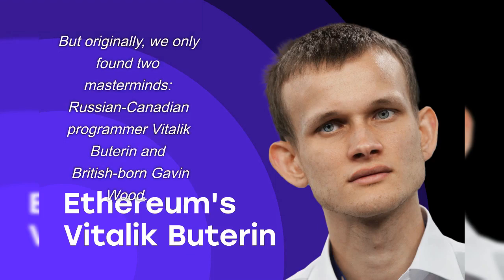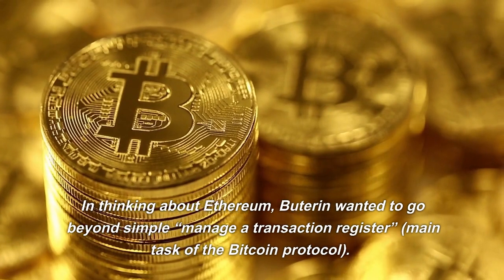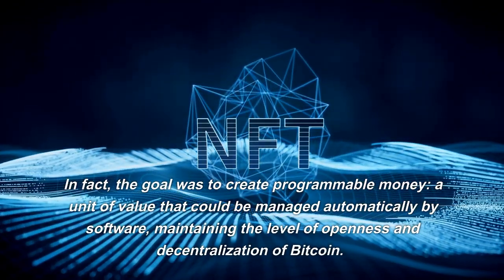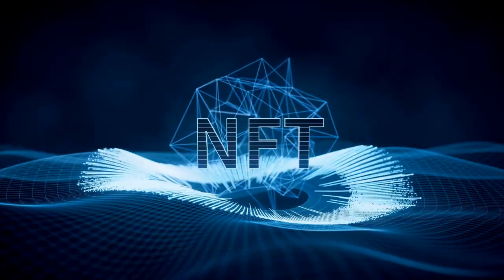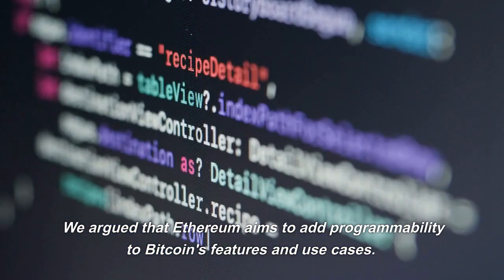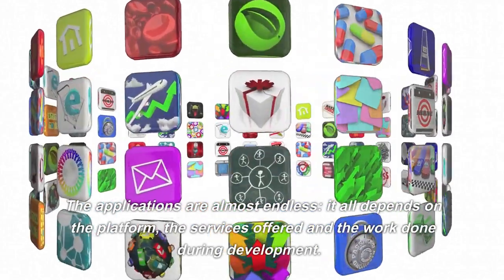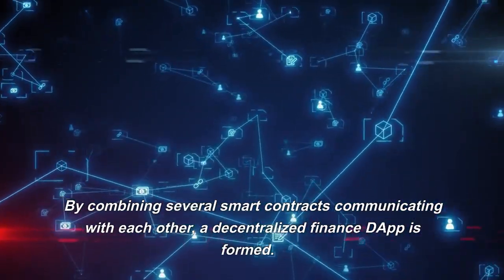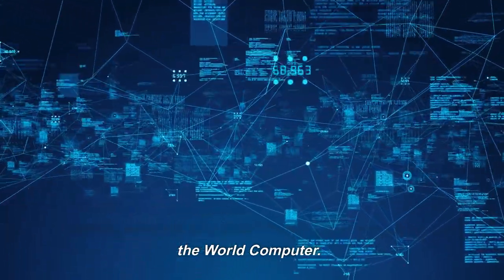Uncover the Mystery of Ethereum!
Today we want to talk to you about Uncover the Mystery of Ethereum!, the cryptocurrency that is revolutionizing the world of digital financial transactions. In this video, we will explain what Ethereum is, how it works and what advantages it offers compared to other cryptocurrencies on the market.
Ethereum is a decentralized platform that uses blockchain technology to enable the creation and execution of smart contracts and decentralized applications (DApps). Unlike Bitcoin, Ethereum is not just a cryptocurrency but rather an infrastructure that allows developers to build decentralized applications and execute smart contracts. Ethereum's cryptocurrency is called Ether (ETH) and is used as fuel for running transactions and applications on the Ethereum network. Thanks to its innovative features, Ethereum is attracting more and more attention from investors and developers all over the world.
CRYPTO.COM per registrarti a Crypto.com e tutti e due otteniamo $25 USD:)